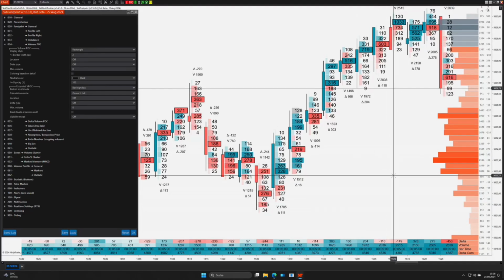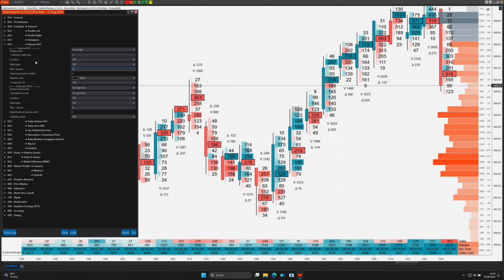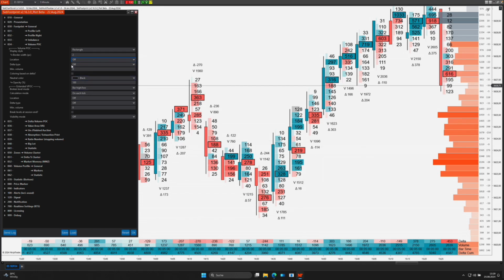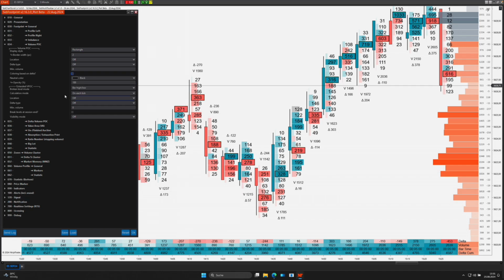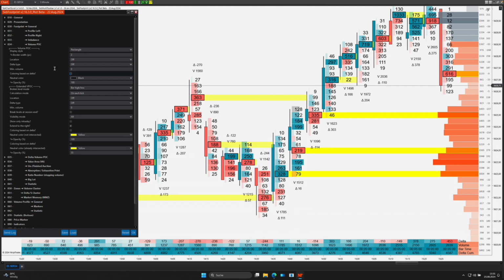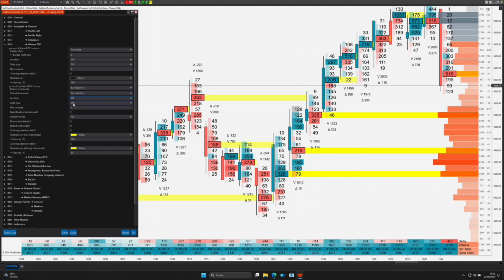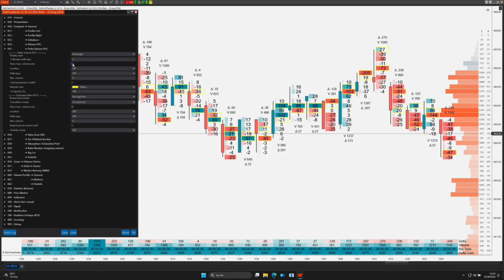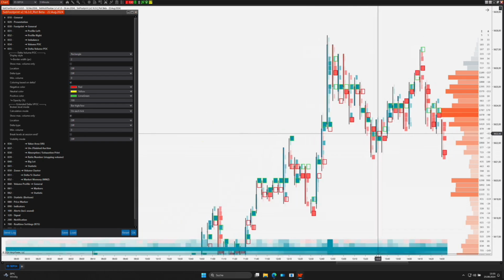Ninjatrader - Sidi Footprint - VPOC and Delta POC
In this detailed tutorial, I explain the Volume and Delta Point of Control (POC) functions of the SidiFootprint Indicator:

🔍 Basics:
- Definition of POC (Point of Control)
- Difference between Volume POC and Delta POC

🎨 Display Options:
- Rectangle, text highlighting, or both
- Adjustable border thickness and colors
- Filtering by position (body/wick)

🔢 Advanced Settings:
- Delta type filtering (coherent/divergent)
- Coloring based on delta values
- Minimum volume filter

📈 Extended POC Functions:
- Display of unbroken POCs
- Cross-session representation
- Extension to the right chart edge

🔄 Switching between Volume and Delta POC:
- Separate settings for both POC types
- Visualization of maximum delta values

👉 Next Steps:
- Explanation of the Value Area in the following video

Our support team is available for further questions.

Risk Disclaimer: The strategies presented in this video are for informational purposes only and do not constitute an offer, advertisement, or recommendation to buy or sell futures, currencies, or other securities or financial products. By using this information, you accept that the publisher assumes no liability, even though all information has been prepared with the utmost care and to the best of our knowledge and belief. No form of investment advice is provided through the information presented and made available here. Trading in financial products, specifically futures, currencies, stocks, and options, involves high risks, including the risk of total loss. Only trade if you understand and can bear the potential losses. If you use the methods presented here for your own trading, you bear sole and full responsibility. If you wish to receive investment advice or related services, please contact a state-licensed financial advisor. Profits and losses resulting from the videos always refer to past actions and therefore do not guarantee future profits. Financial markets are constantly evolving and changing, and trading decisions must be continuously adapted to these changes.